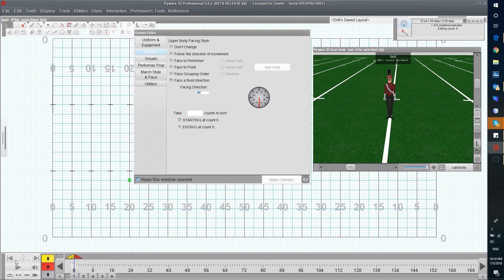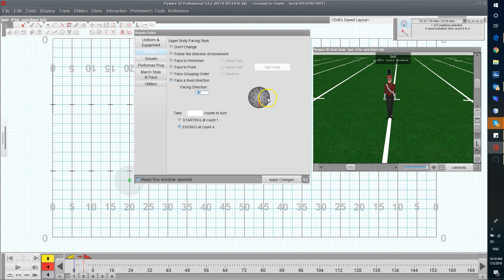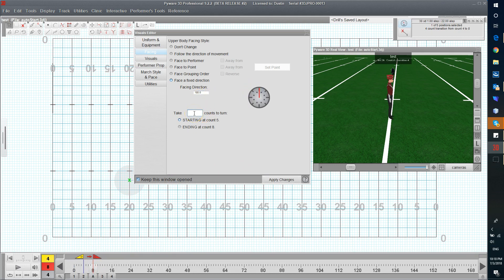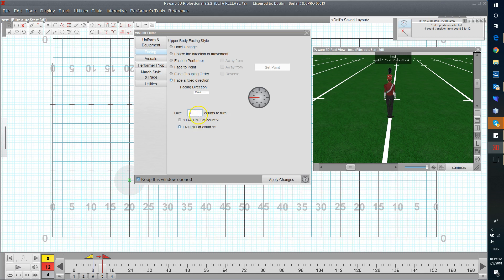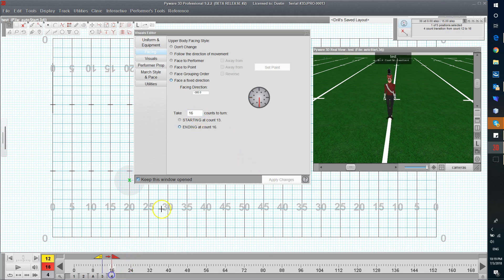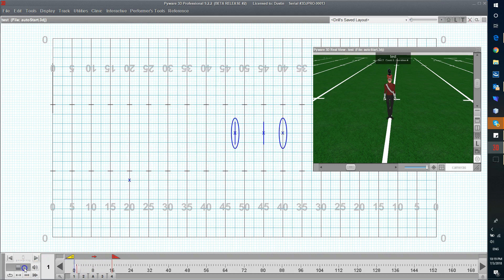Creating a 360 Facing rotation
A quick example of how to create a 360 degree facing rotation in Pyware 3D.